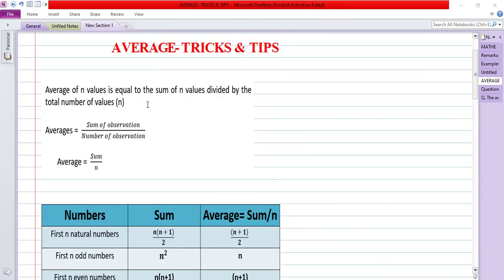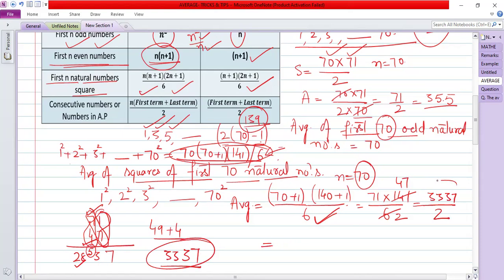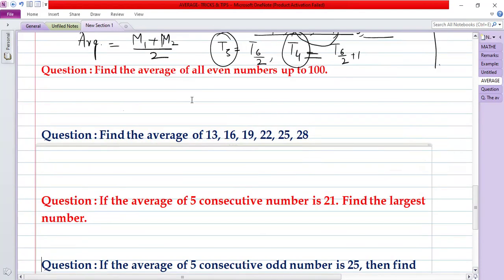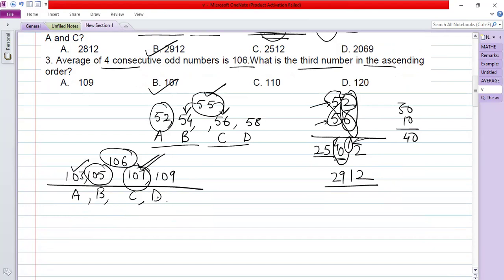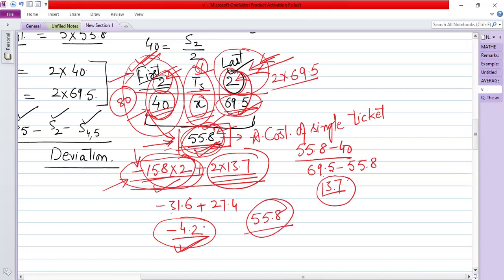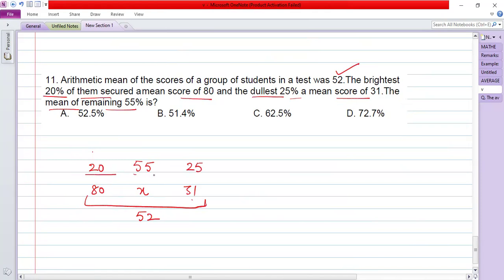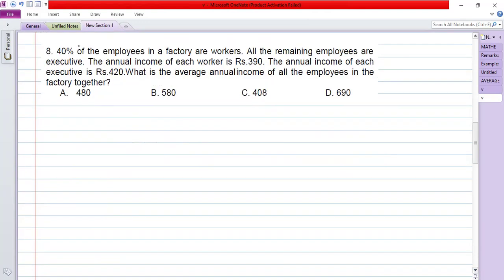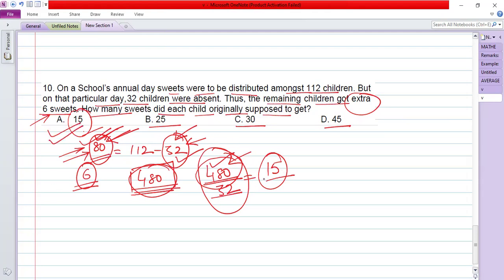Analytical Skills (Average: Lecture-1)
If one feels that he knows about the concept or the question which is being discussed, then he can skip that question or the concept and go to the next concept or question.